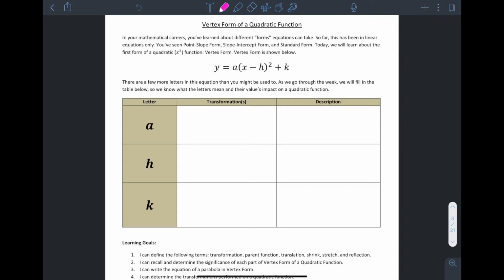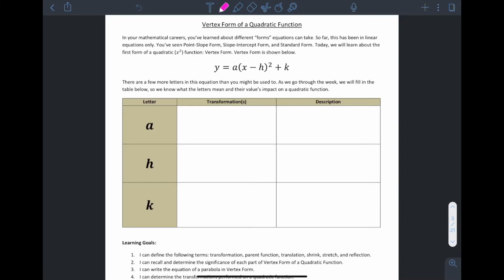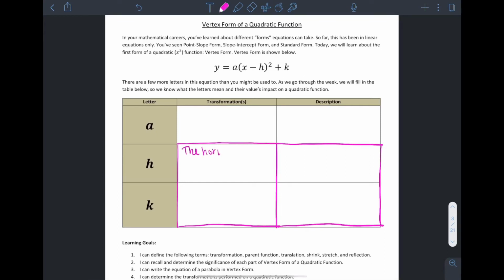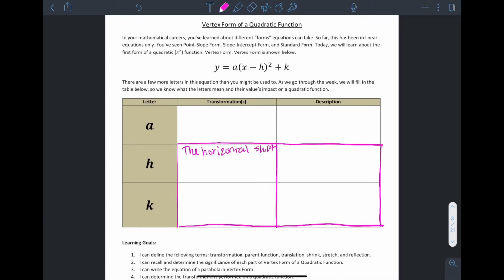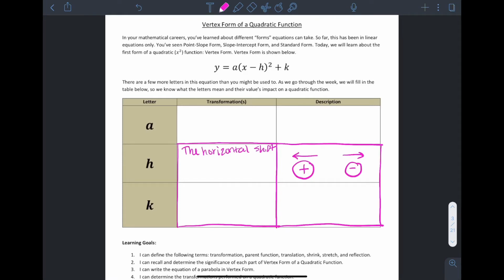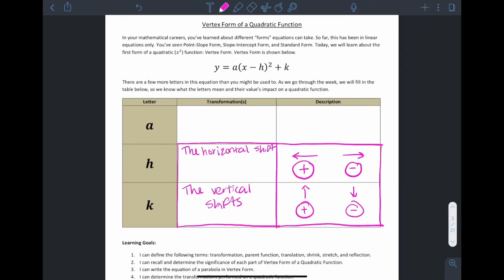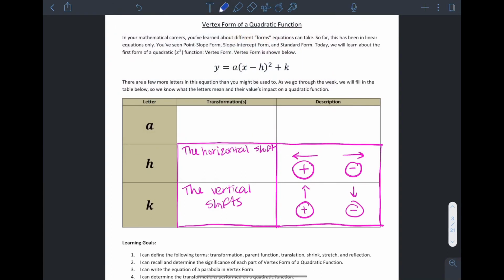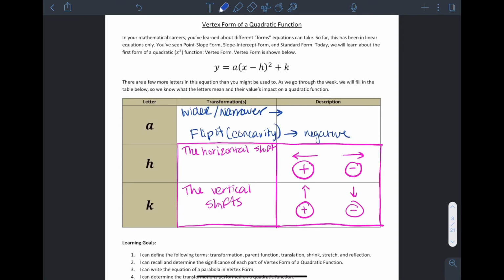Algebra 2B - Unit 1 - Summarizing Vertex Form